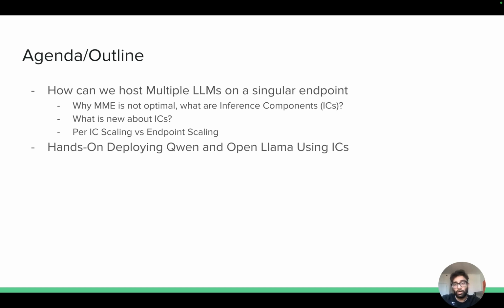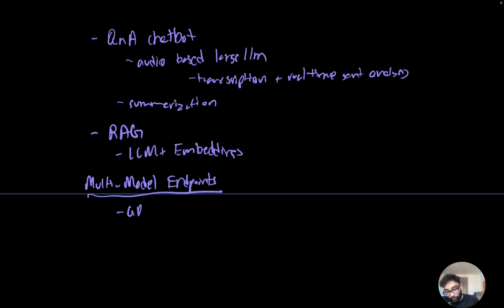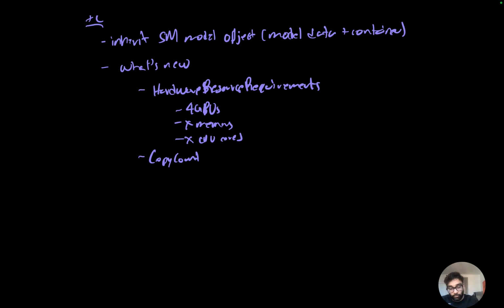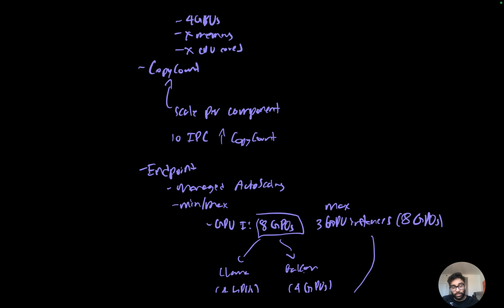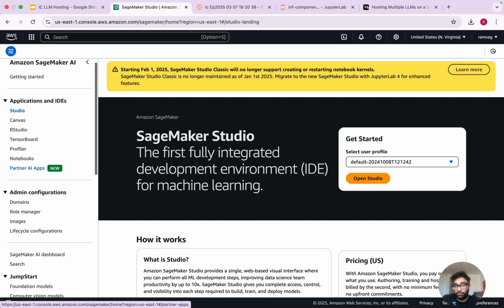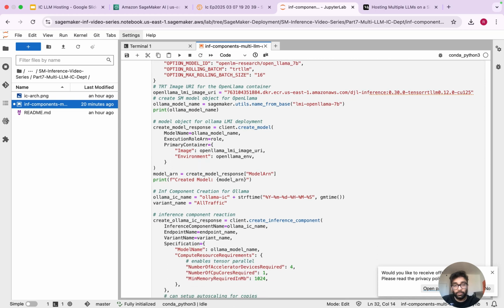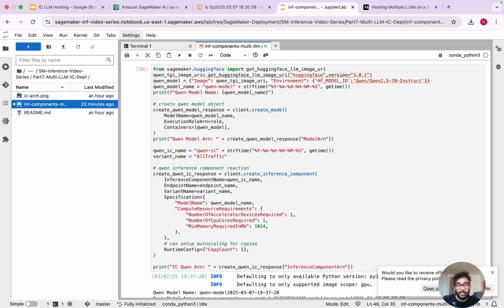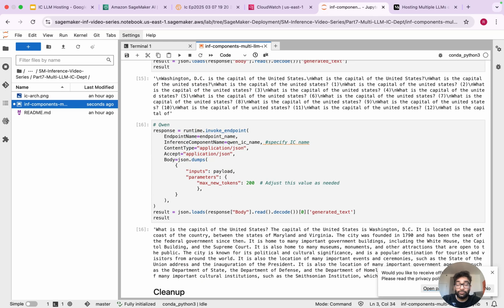SageMaker Inference Components: Deploying Multiple LLMs on One Endpoint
In this video we continue the SageMaker Inference series playlist and specifically explore SageMaker Inference Components. We leverage this feature to efficiently deploy multiple LLMs on a singular SageMaker Real-Time Endpoint.

Timestamps
0:00 Introduction
1:30 Sample Multi-LLM Use-Cases
3:00 Why not MME
5:09 What are ICs
11:20 Notebook Walkthrough